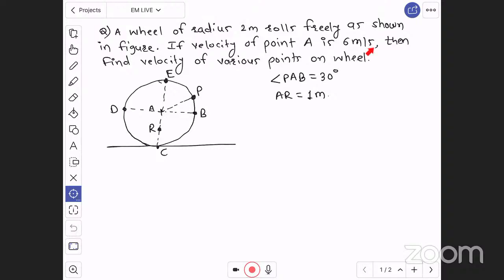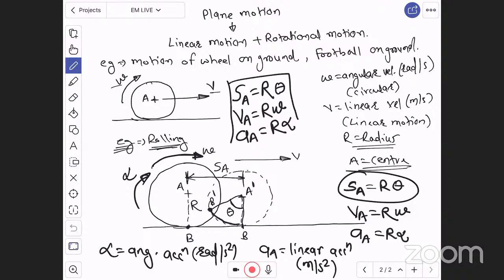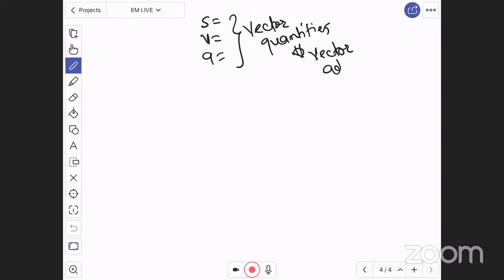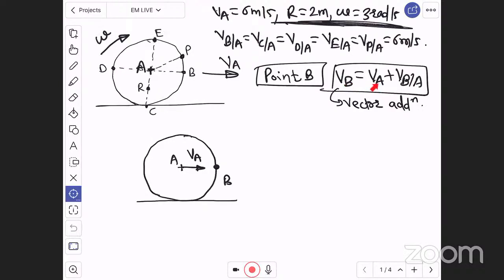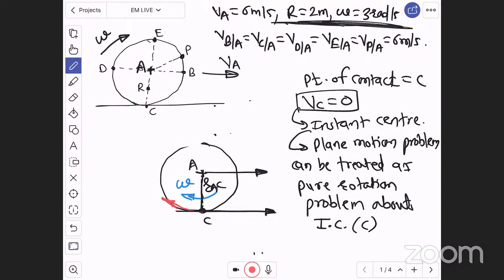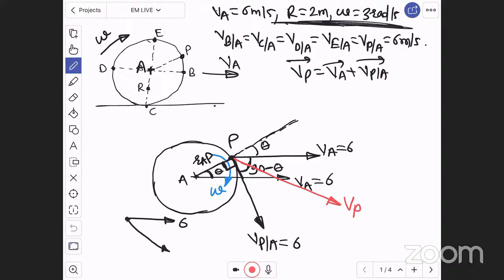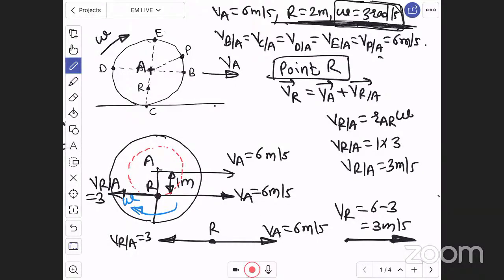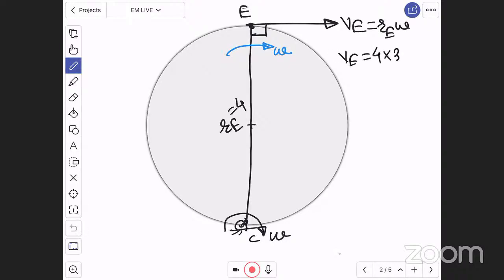Engineering Mechanics (ME & CE) - Dynamics (Plane Motion) - 12 Nov, 9:30 PM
Practice GATE Questions from the subject Engineering Mechanics (GATE ME & CE) GATE Exam. In this lecture, Prof. Shankar Wadne will cover Dynamics (Plane Motion) with GATE MCQs.

1. Learn from Top Faculties
2. Live Doubt Lectures
3. Structured Online Courses
4. Learn from Top Faculty